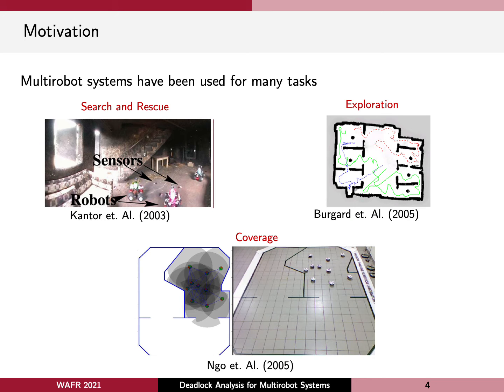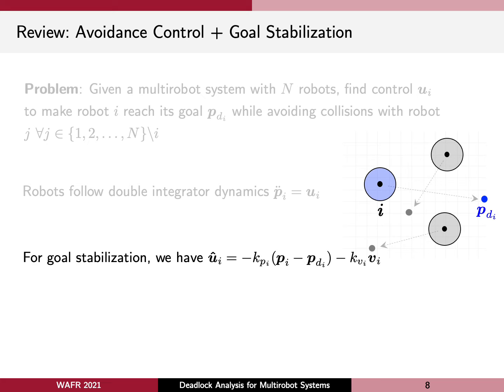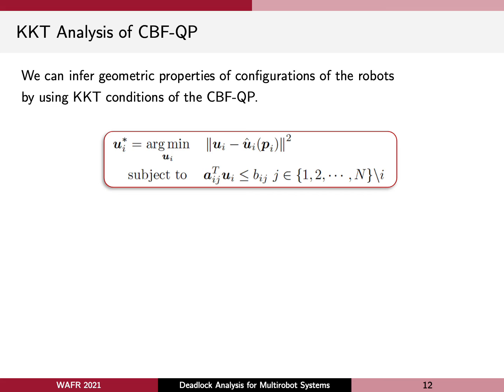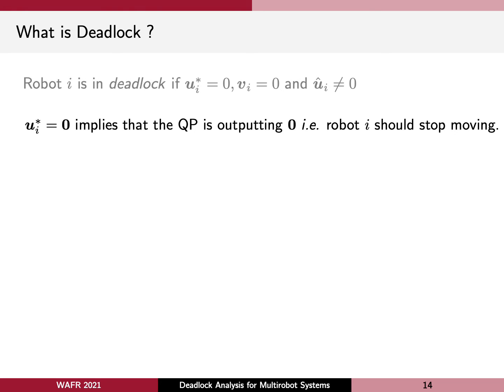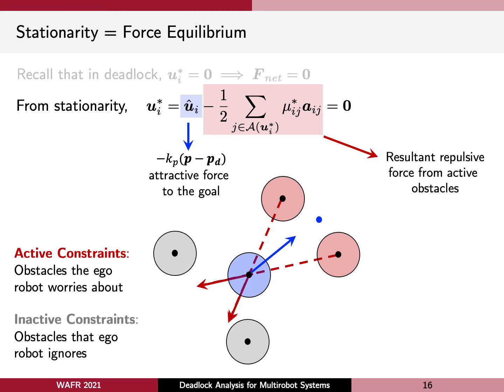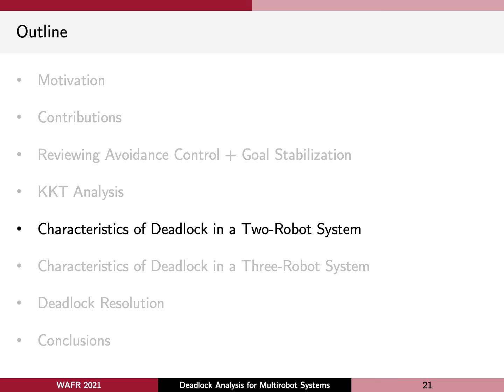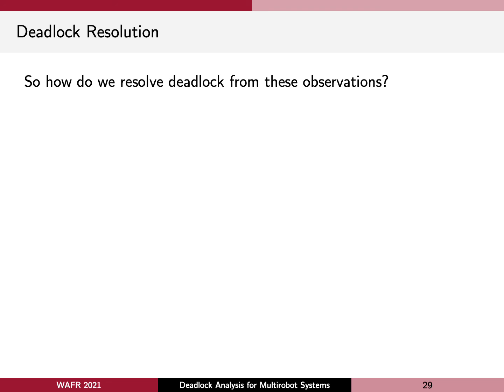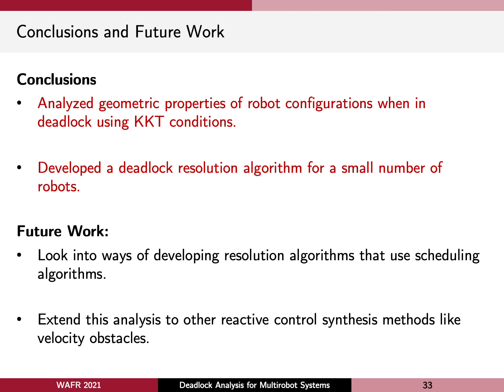36: Deadlock Analysis and Resolution for Multi-Robot Systems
WAFR 2021 Paper: Deadlock Analysis andResolution for Multi-Robot Systems

Authors: Jaskaran Singh Grover, Changliu Liu, Katia Sycara

Abstract: Collision avoidance for multirobot systems is a well-studied problem.Recently, control barrier functions (CBFs) have been proposed for synthesizingcontrollers that guarantee collision avoidance and goal stabilization for multiplerobots. However, it has been noted that reactive control synthesis methods (suchas CBFs) are prone to deadlock, an equilibrium of system dynamics that causesrobots to come to a standstill before reaching their goals. In this paper, we for-mally derive characteristics of deadlock in a multirobot system that uses CBFs.We propose a novel approach to analyze deadlocks resulting from optimizationbased controllers (CBFs) by borrowing tools from duality theory and graphenumeration. Our key insight is that system deadlock is characterized by a force-equilibrium on robots and we show how the complexity of deadlock analysis increasesapproximately exponentially with the number of robots. This analysis allows usto interpret deadlock as a subset of the state space, and we prove that this set isnon-empty, bounded and located on the boundary of the safety set. Finally, weuse these properties to develop a provably correct decentralized algorithm fordeadlock resolution which ensures that robots converge to their goals while avoid-ing collisions. We show simulation results of the resolution algorithm for two andthree robots and experimentally validate this algorithm on Khepera-IV robots.